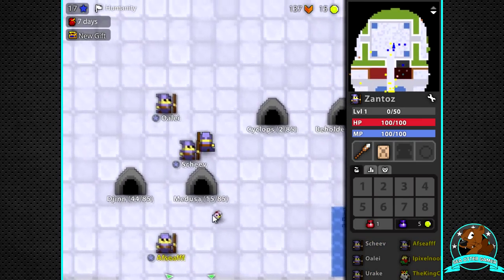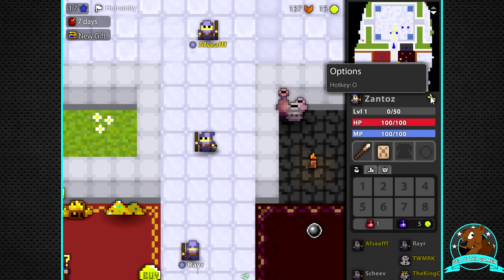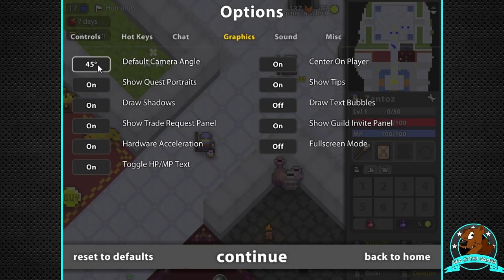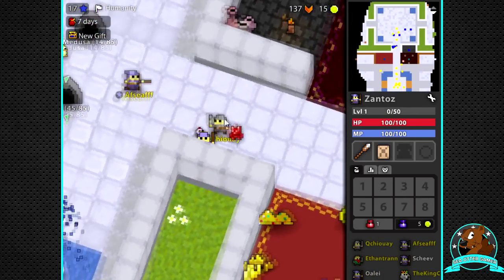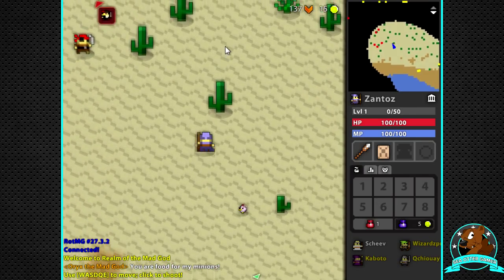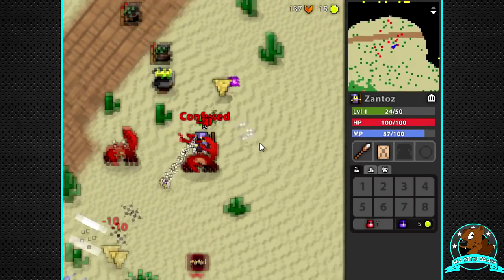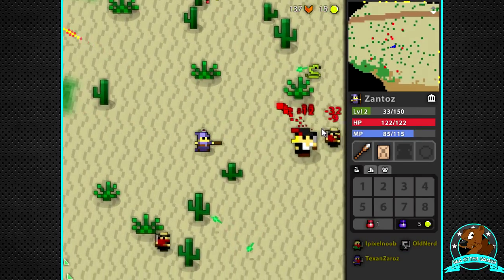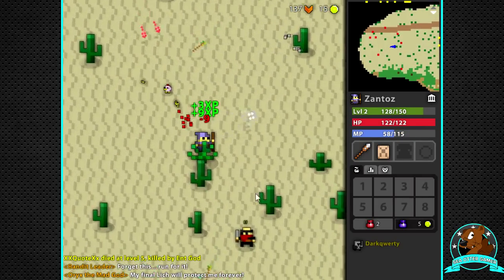Let's Play: Realm of the Mad God Ep. 79 - Learning to Rotate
Learning to rotate your camera can significantly benefit you by allow you to keep enemies on screen and dodge easier. However, LEARNING to rotate your screen is an entirely different thing completely.

Realm of the Mad God is the first ever free to play Bullet Hell MMO. Team up with dozens of players and battle through the Realm of the Mad God, Oryx. With a retro 8-bit style, Realm is an evolution of traditional MMO gameplay. A dozen classes and hundreds of items to discover means Realm is easy to play but difficult to master. Players can jump in Realm for 5 minutes or stay online for hours because there is nothing to install or download.

Game Information
Title: Realm of the Mad God
Developer: Wild Shadow Studios
System: PC/Steam
Year: 2012